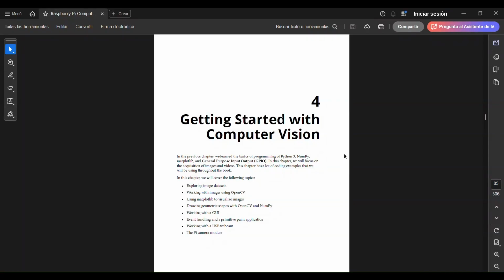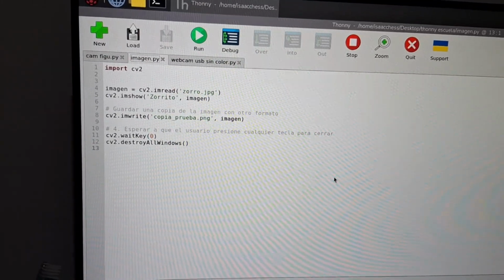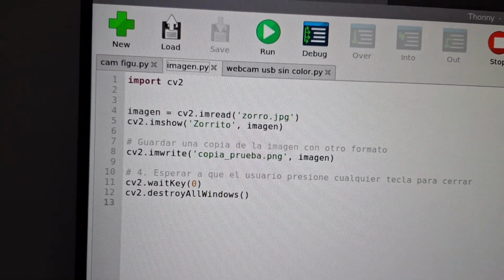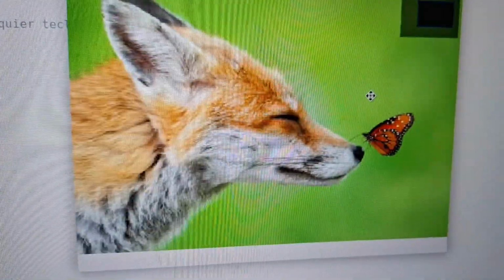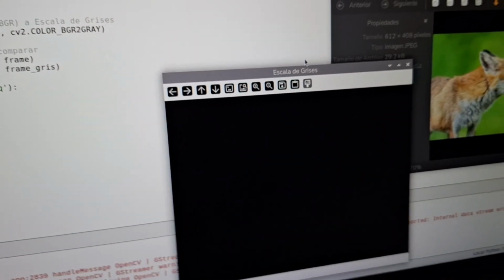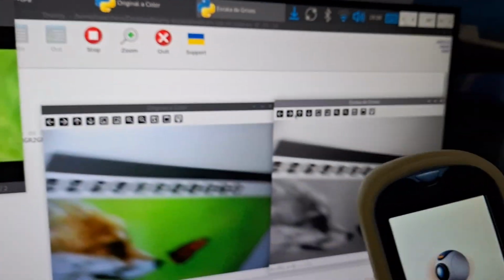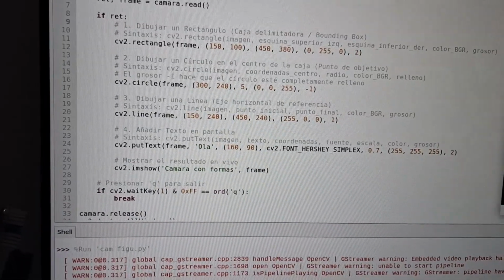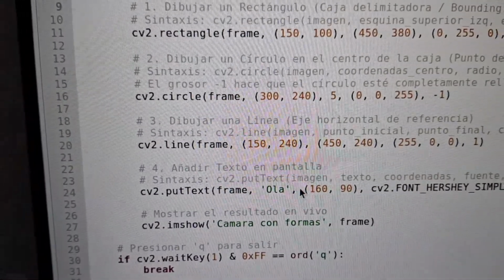Getting Started with Computer Vision